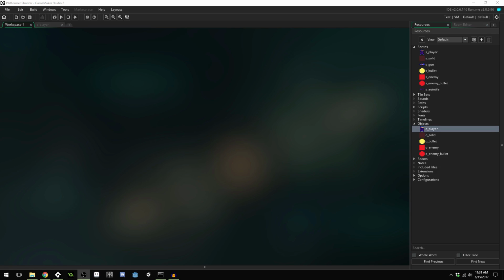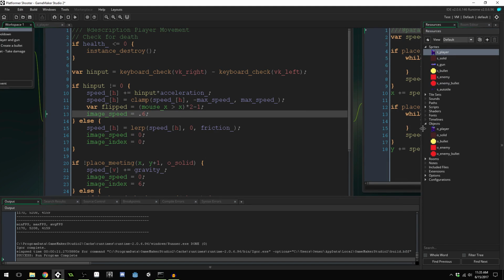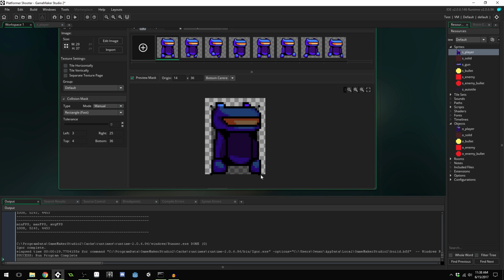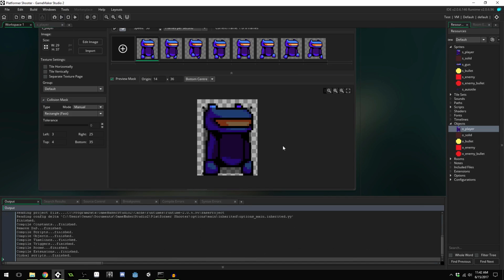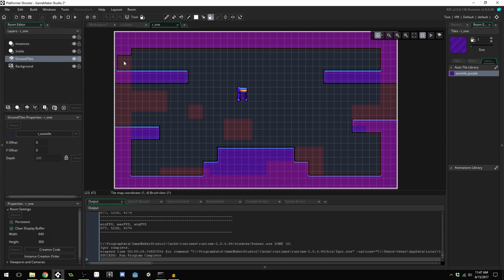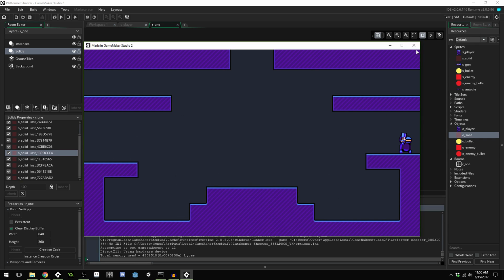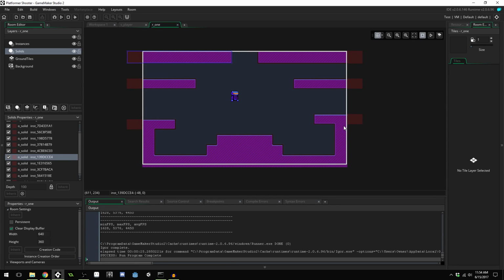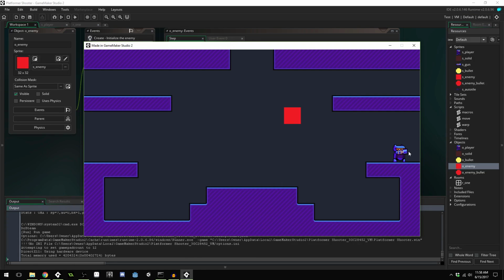GameMaker Studio 2 - Platform Shooter - P9 - Player Animation